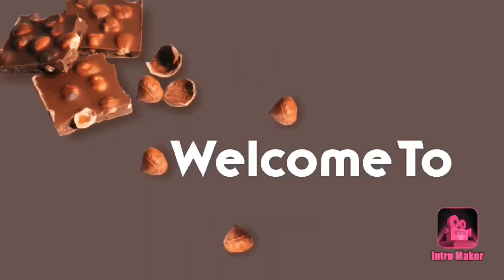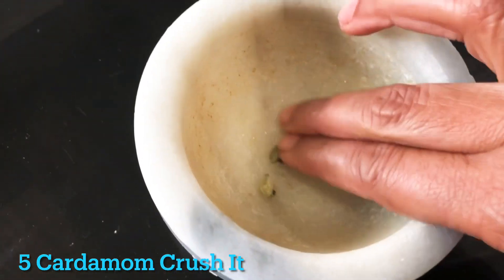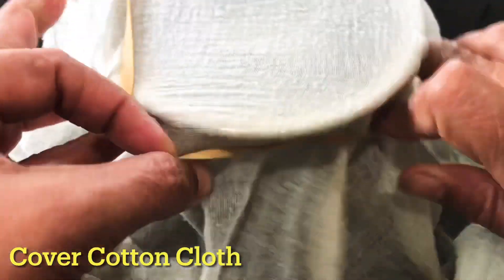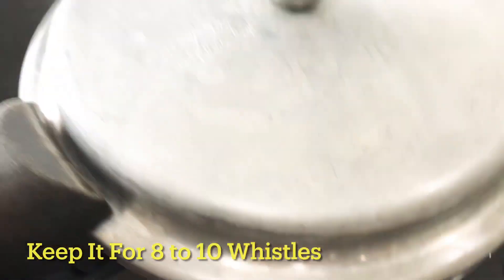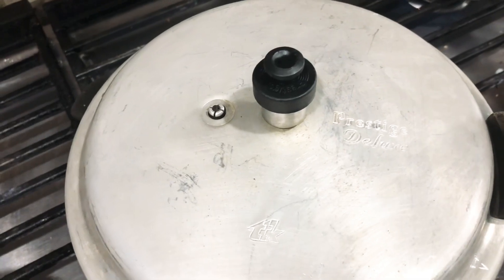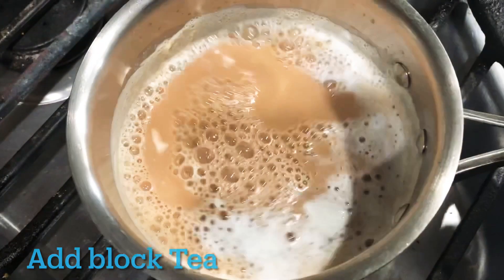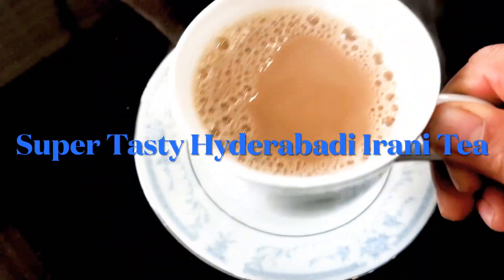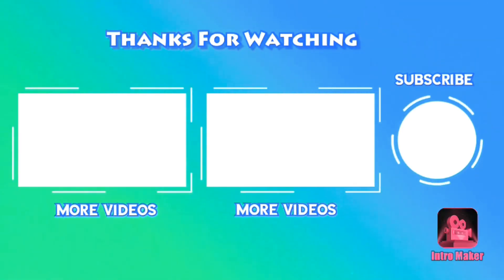Hyderabadi Irani Chai | హైద్రాబాద్ ఇరానీ చాయ్ | How To Prepare Irani Tea | Latha's Honey Kitchen